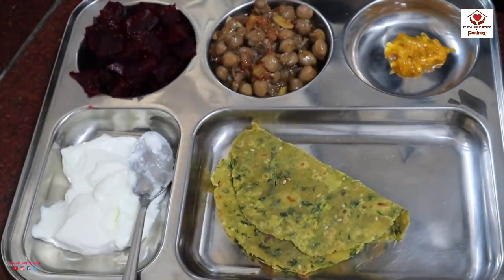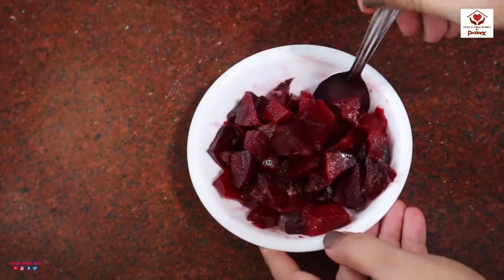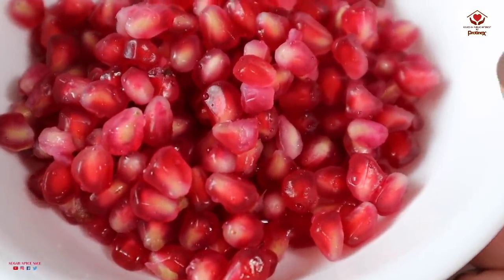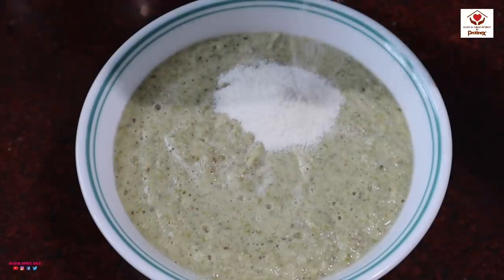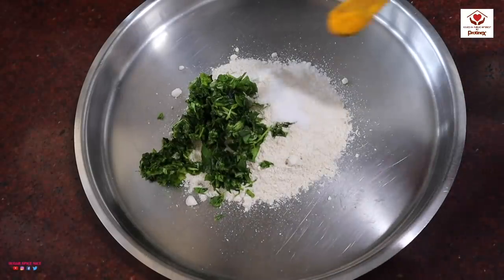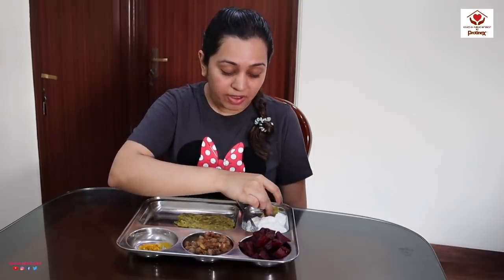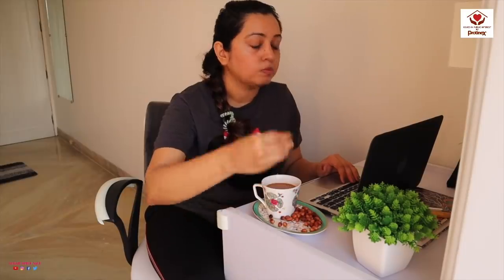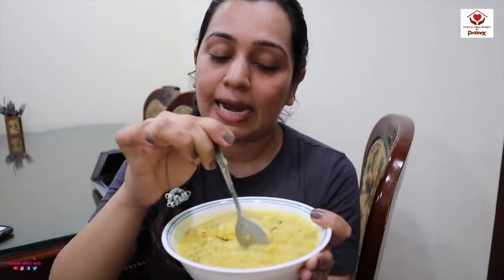What I Eat In A Day: Indian Food | Healthy Meal Ideas *Issued in the public interest by Protinex*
Indian food is easily one of the healthiest, most balanced diet that one can follow. If eaten properly, it is a good mix of proteins, vitamins and essential minerals that help the body build immunity and function well. In this video, I take you through everything that I eat in a day and its not a fancy restaurant like meal, or street food; but in fact it is simple Indian food that we all eat at home. Our home food is rich in all nutrients and ensures that we eat a balanced diet everyday. In this video I've partnered with Protinex to share with you simple food ingredients that are rich in proteins and vitamins and can be included in our daily diet. The dishes I had in the video are:

Lemon water
Pomegranate
Moong Dal Dosa (you can even try a moong dal chilla)
Methi thepla
Yogurt Indian homestyle
Beetroot salad
Roasted Peanuts
Dalia Khichdi

My daily diet is honestly quite simple and also very healthy.